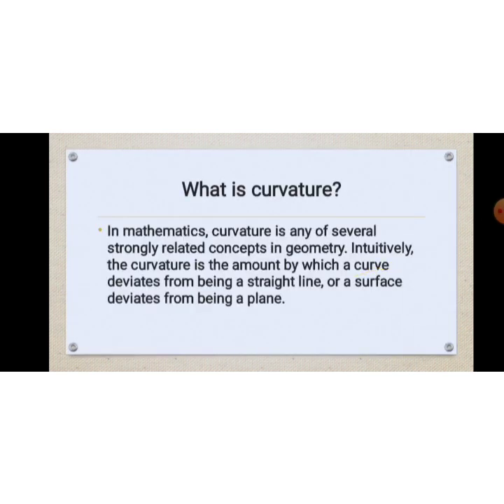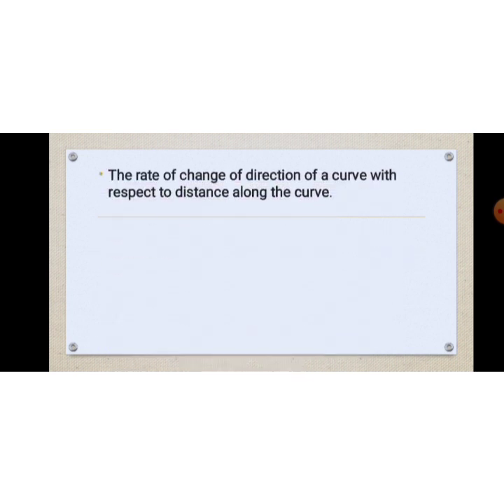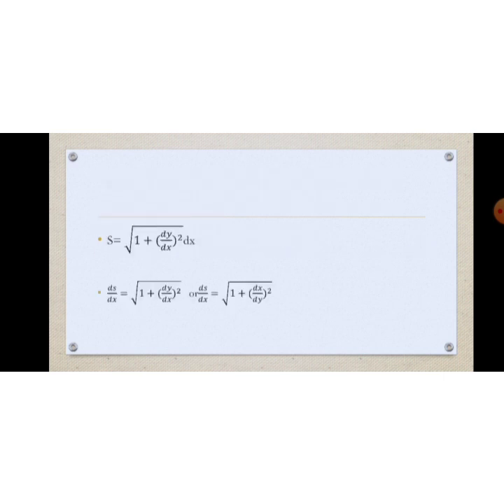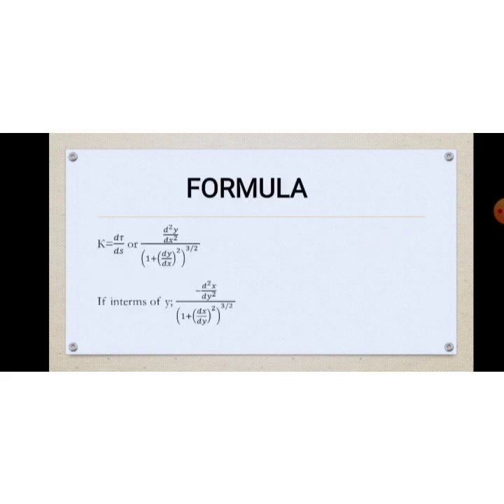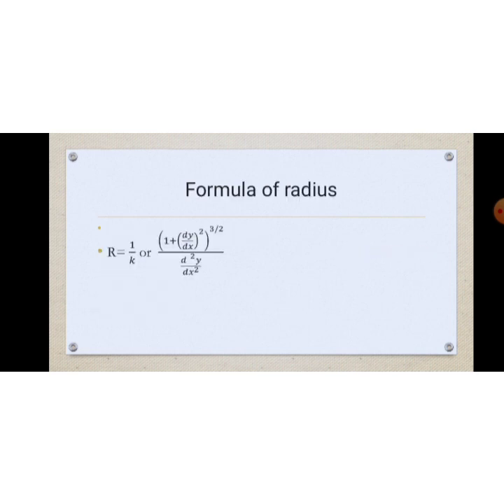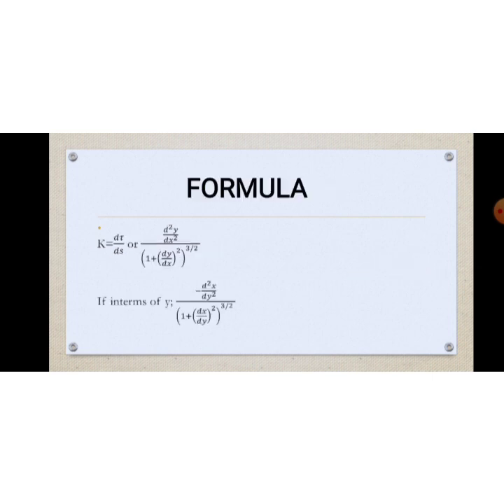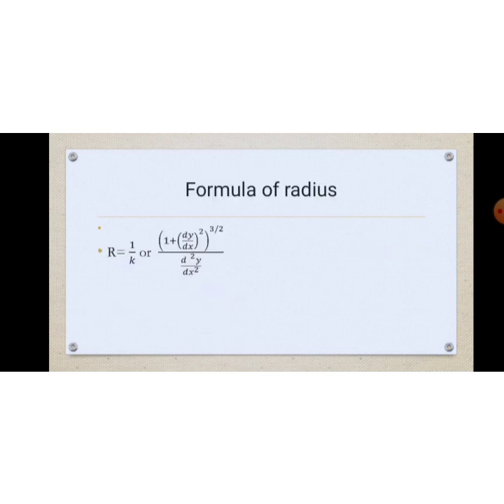Curvature ( Introducing Formula)